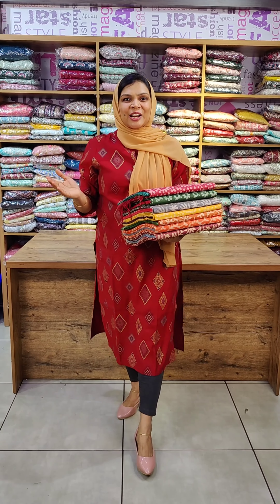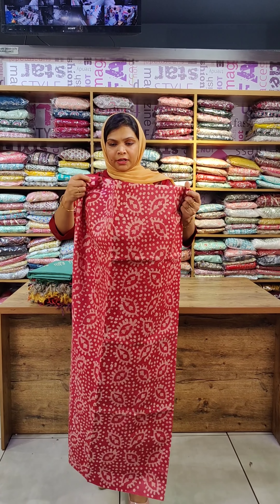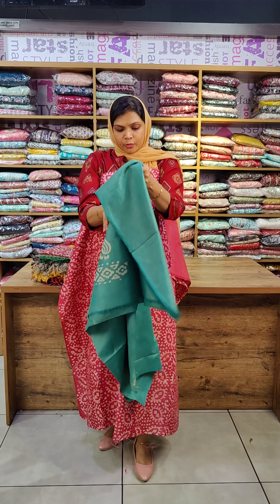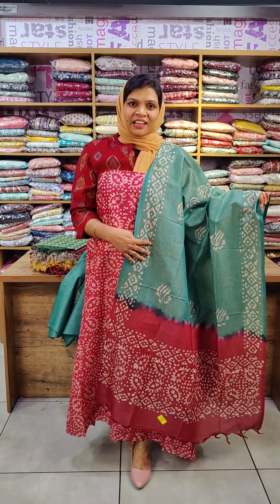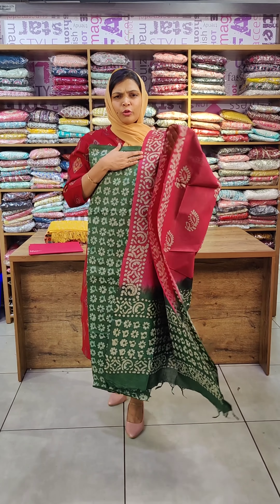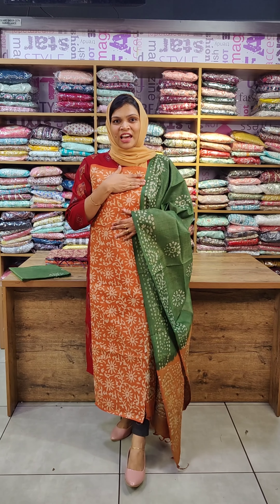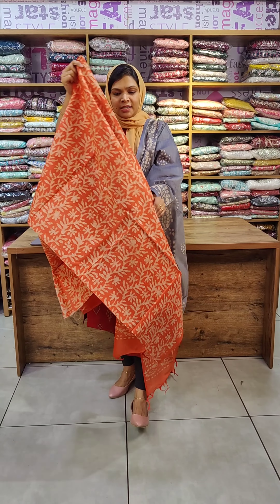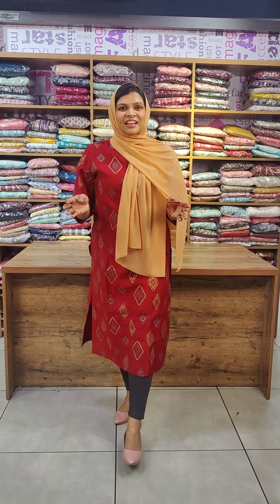Salwar Materials ✨kloth_fashion_store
Salwar Materials ✨
Top material 2.60 metres
Bottom Material  2.00 metres
Dupatta 2.30 Metres
Price 949/-📌📌
Code no 1677
🔶No COD🔶

Shipping - Delivery in 5 -10 working days ( if not affected by any other situation )